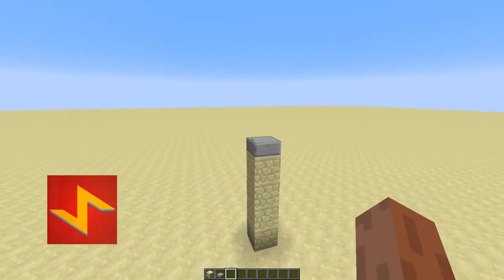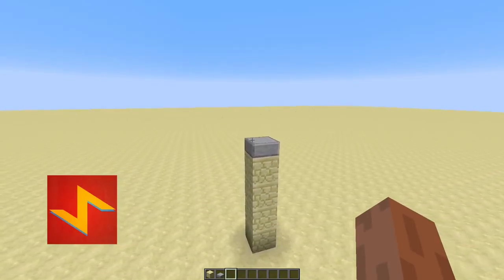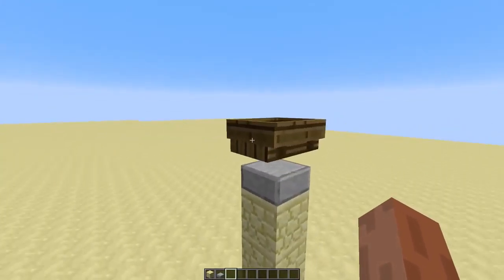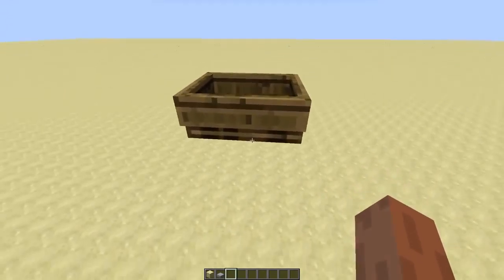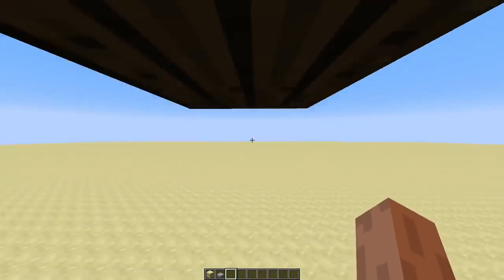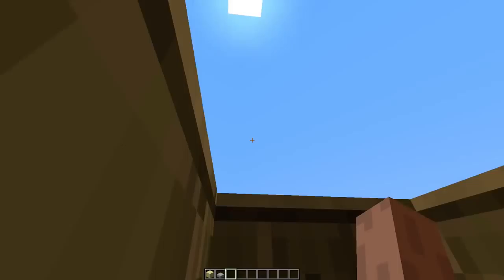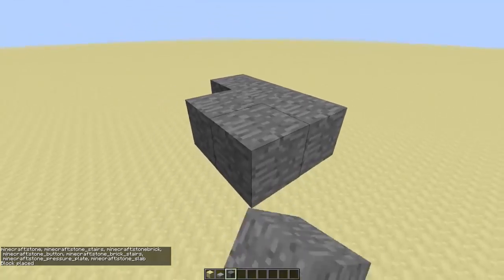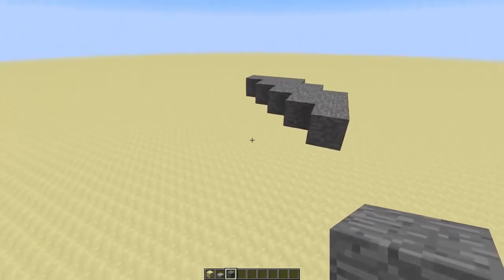Freezing boats in midair in vanilla minecraft